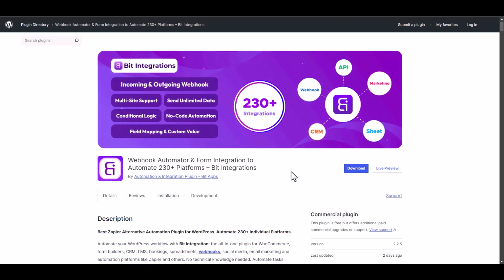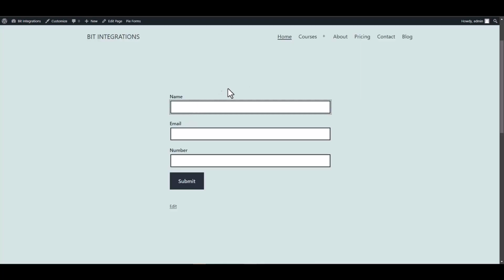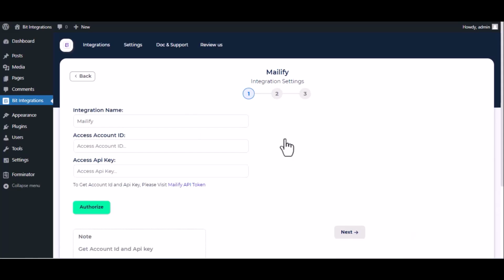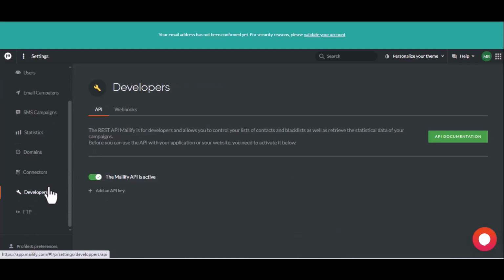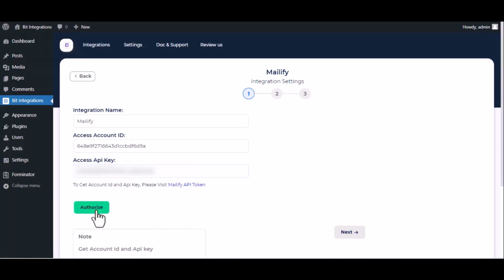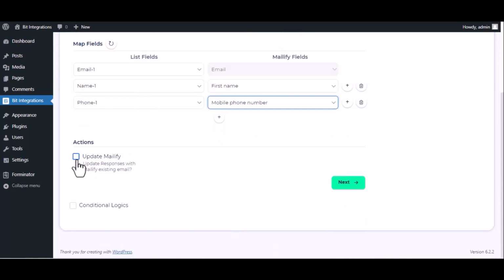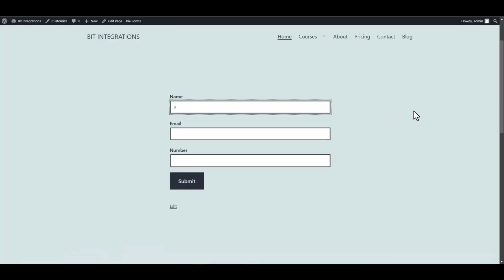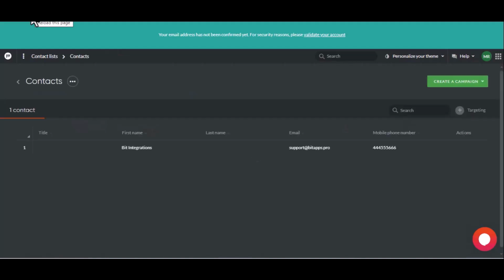Integrating Pie Forms with Sarbacane | Step-by-Step Tutorial | Bit Integrations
Welcome to our latest tutorial, where we'll unveil the magic of seamless data integration! In this video, we'll guide you through the step-by-step process of integrating Pie Forms with Sarbacane, the powerful Email Marketing platform, using the versatile Bit Integrations WordPress plugin.

Discover how to effortlessly connect your Pie Forms with Sarbacane, enhancing your email marketing strategies and streamlining your data management efforts.

Key Highlights:
✅ Detailed tutorial on integrating Pie Forms with Sarbacane using Bit Integrations for WordPress.

Whether you're a web designer, business owner, or form-building enthusiast, this integration empowers you to seamlessly merge Pie Forms with Sarbacane. Watch now to revolutionize your form-building efforts!